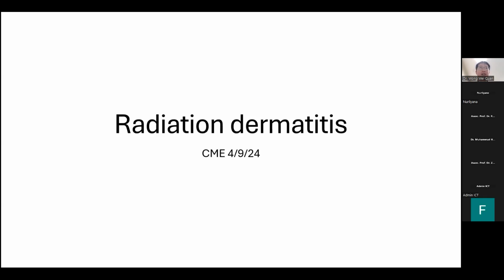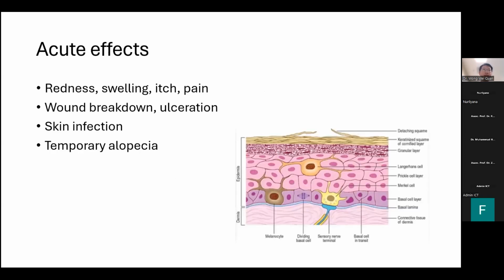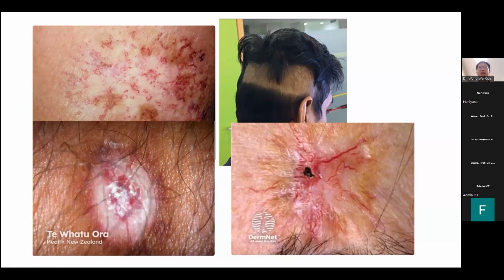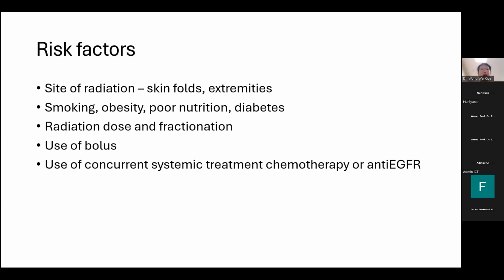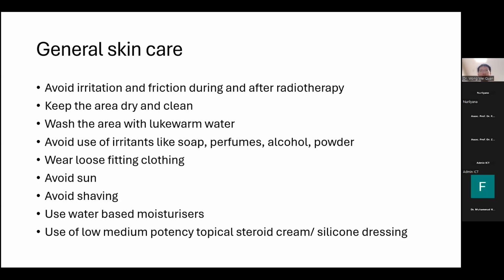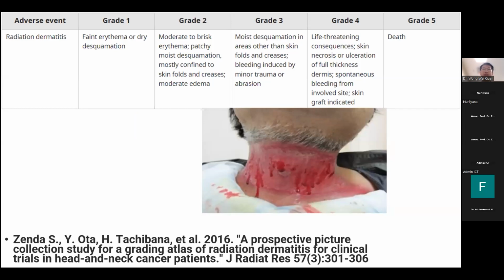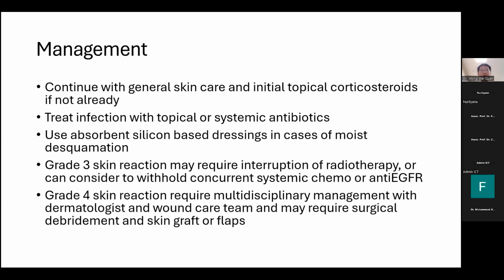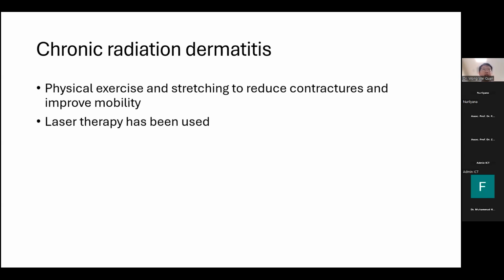Radiation Dermatitis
Full Title: Radiation Dermatitis

Dr. Wong Wei Quan (Speaker)
Assoc. Professor Dr. Rozita Abdul Malik (Moderator)